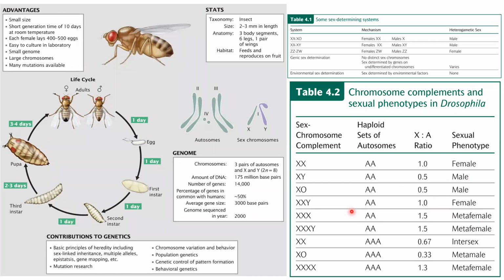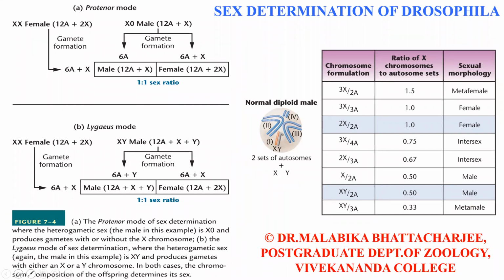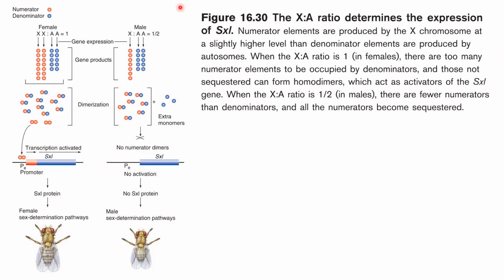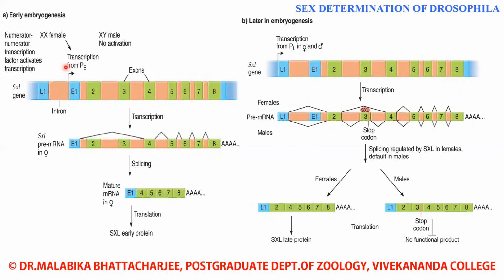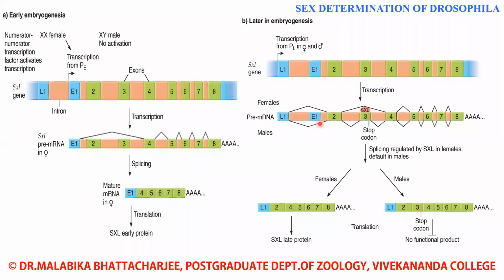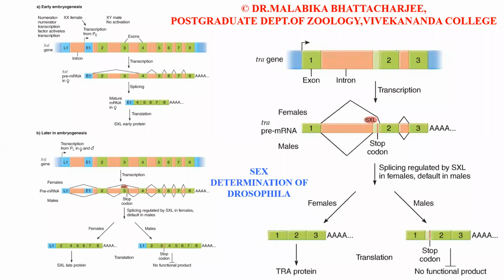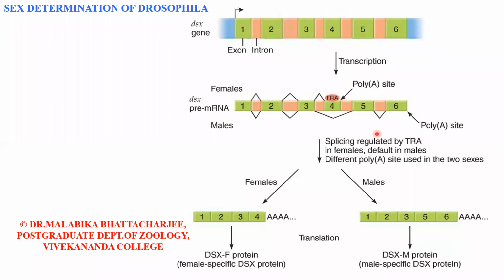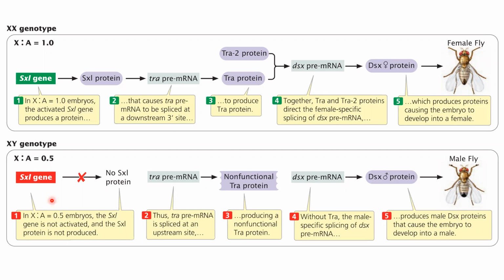CC12 Unit.4 Sex Detr. Drosophila Part.2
Principle of Genetics